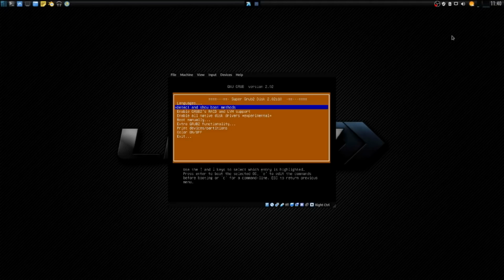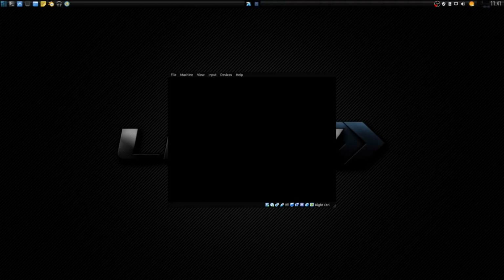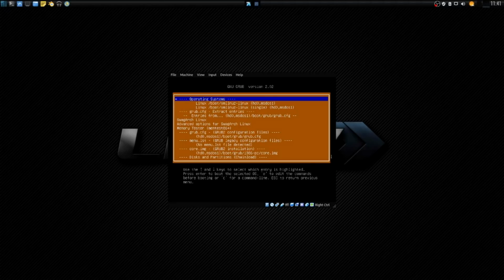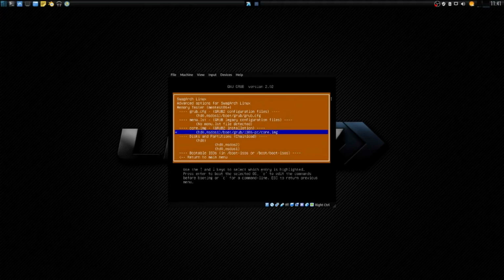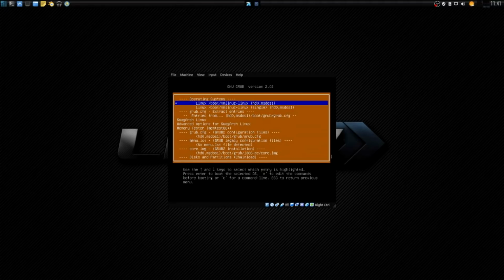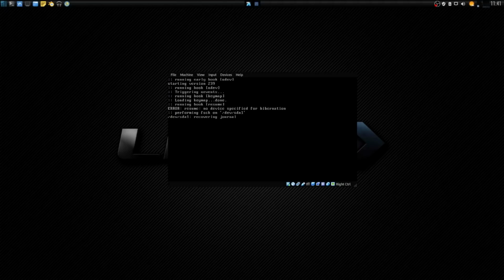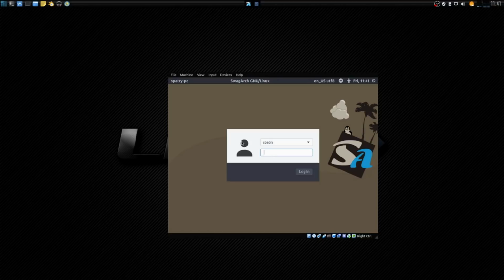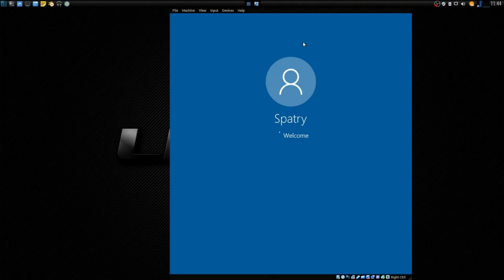Quickie: Super Grub2 Disk